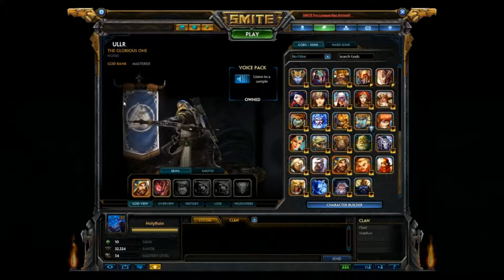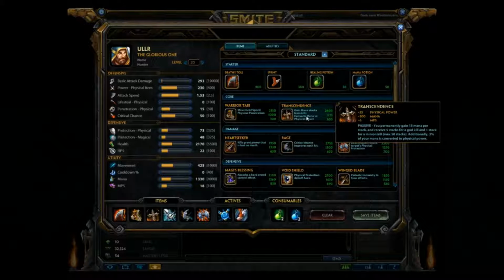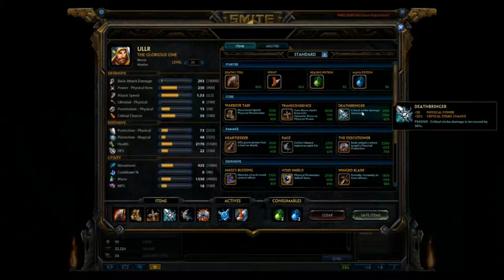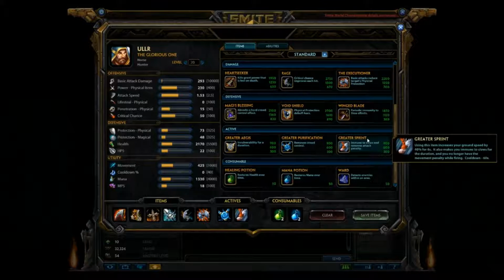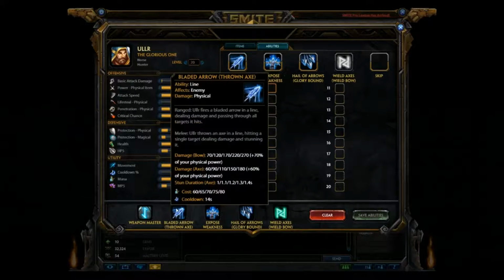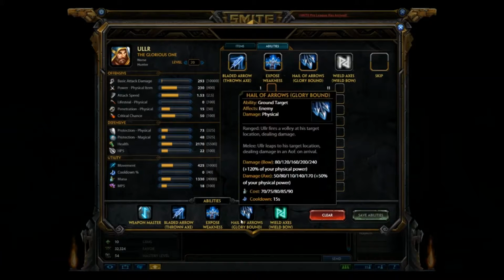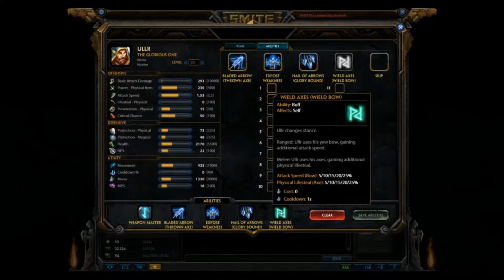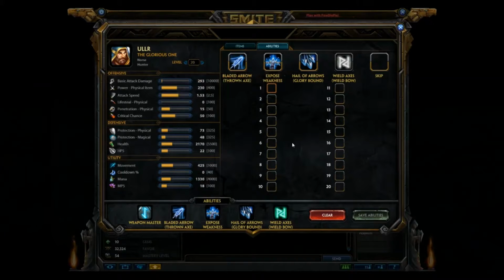Smite: ULLR Build Tutorial